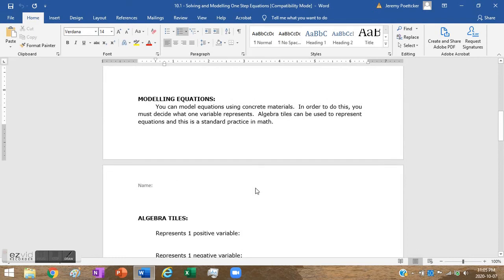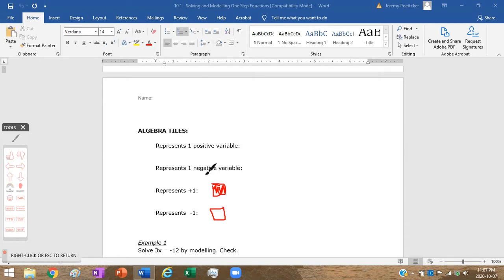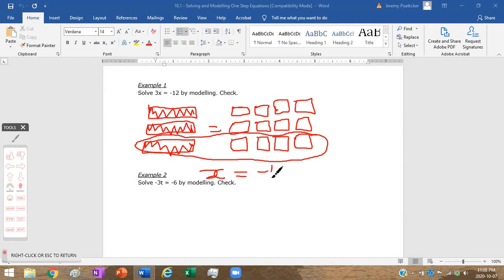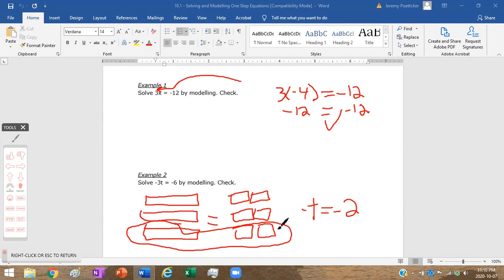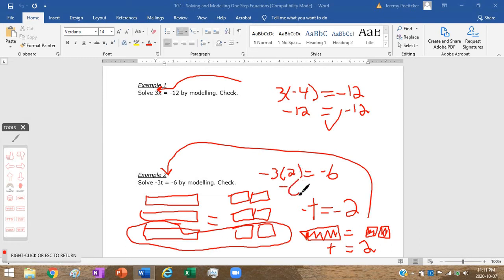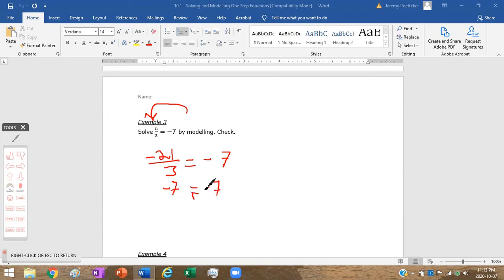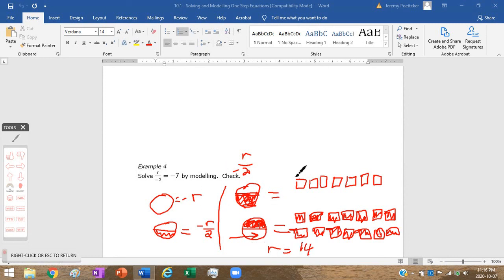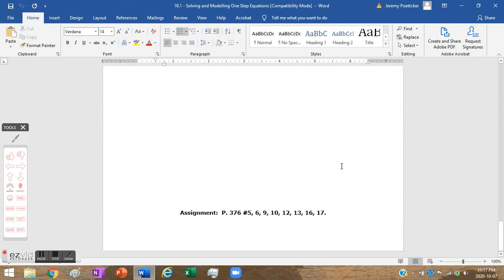10 1 Modeling and Solving Single Step Equations